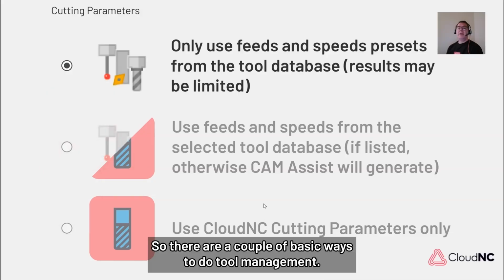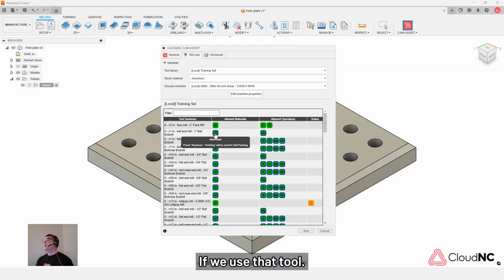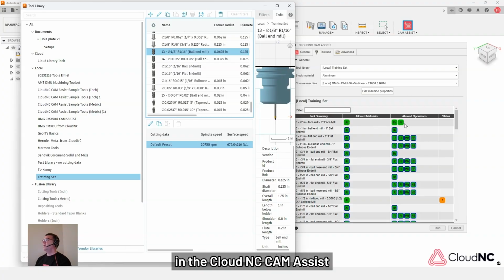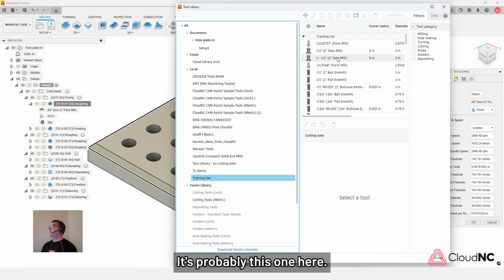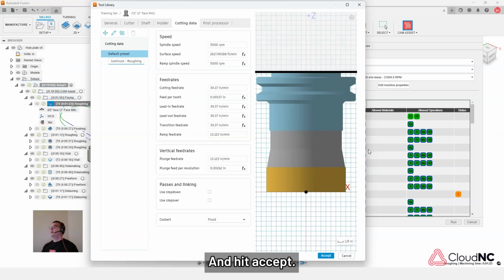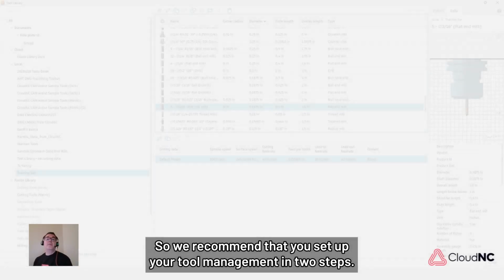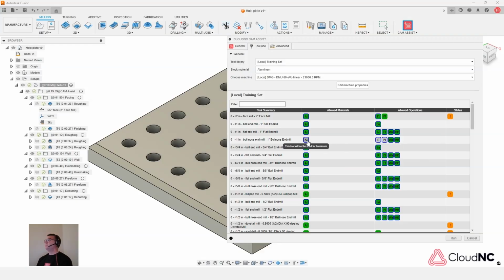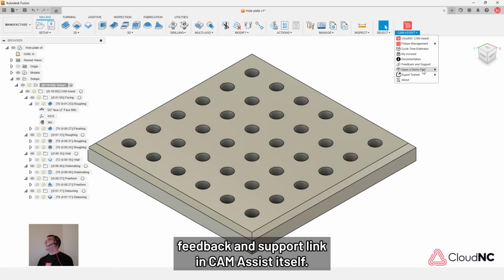Cam Assist Fusion 07 - Quản lý thư viện dao cho CAM Assist